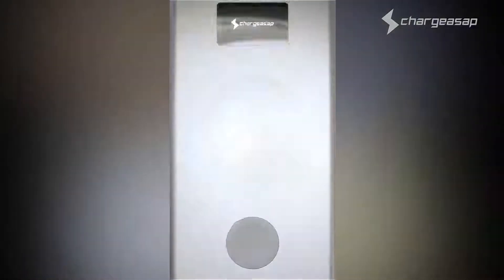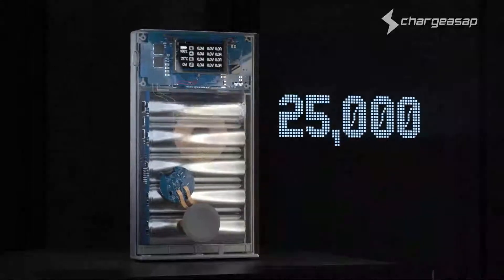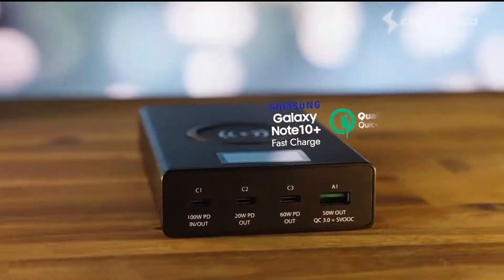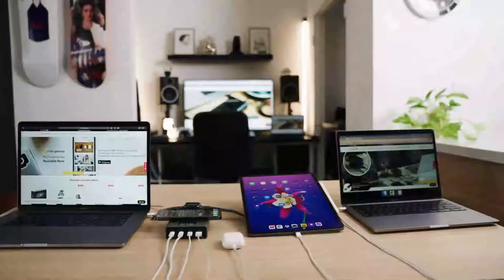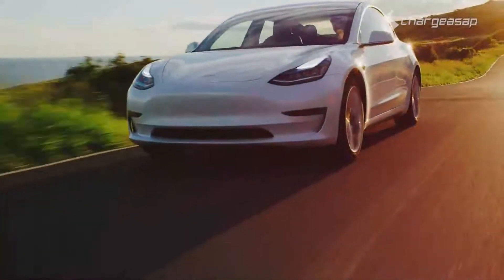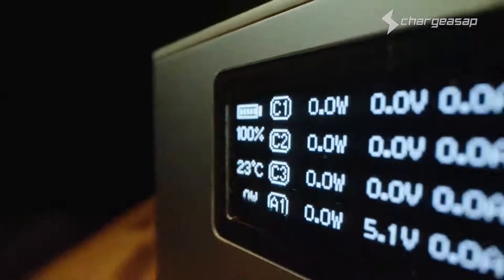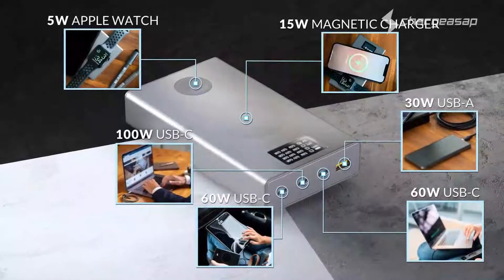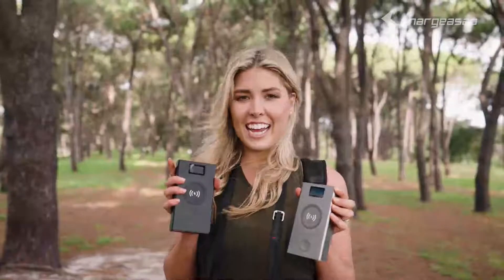Flash Pro: The World's World's Most Powerful Graphene Charger on Indiegogo- Live NOW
Flash Pro: our best selling powerbank redesigned for Apple and Android users.

After raising over $1,668,532+ from 10,000+ backers with Flash, we set out determined to see how we could make Flash even better. After reading the feedback we received from thousands of backers, we’ve added a whole lot of extra powerful and upgraded features to reengineer the ultimate mobile charger to truly compliment your work and lifestyle needs.

# Special thanks for the team Chargeasap